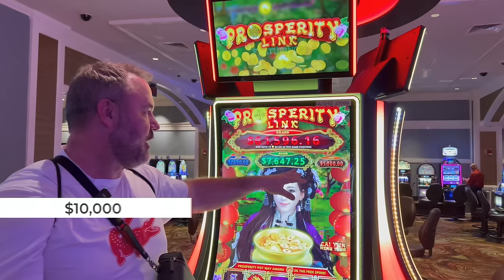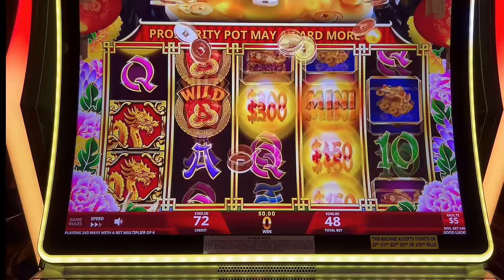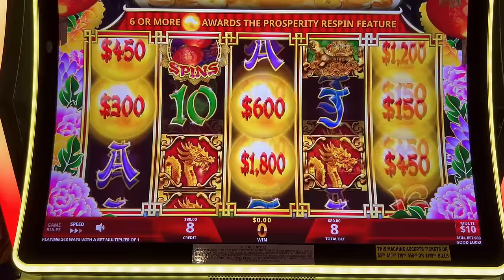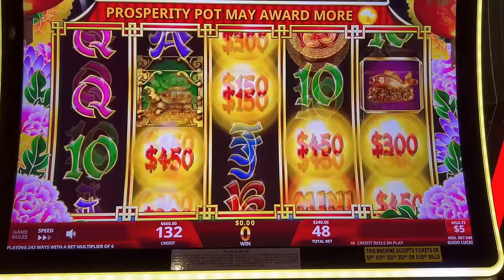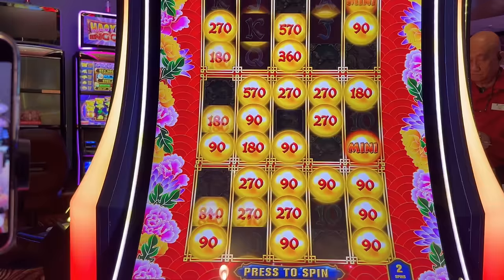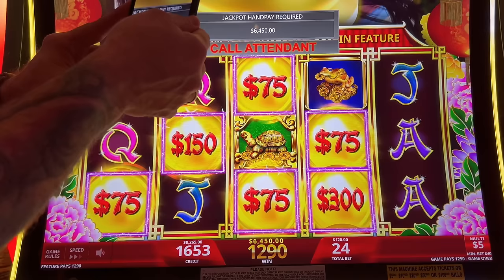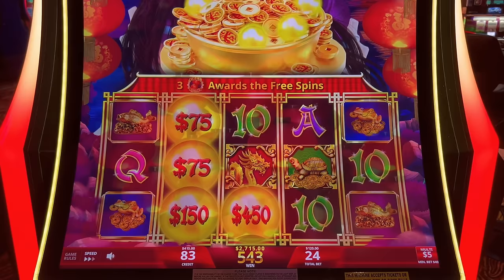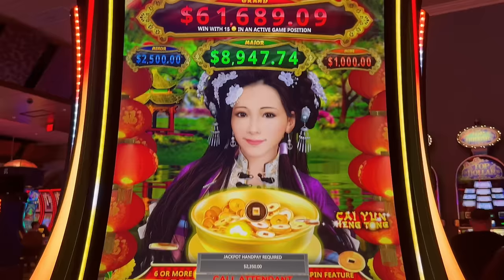I Had The Slot Attendants Running In Circle While Casually Betting $480 A Spin!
11 Hand Pay Jackpots
📮Mailing Address: